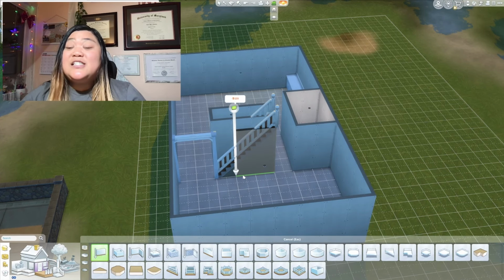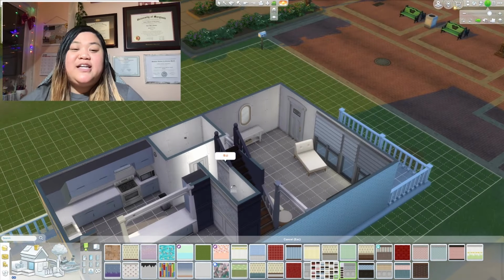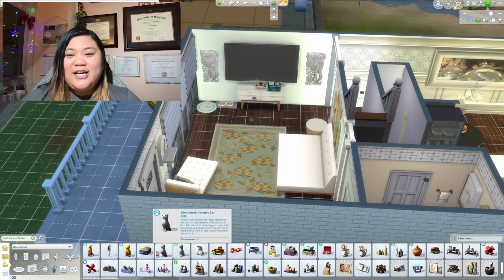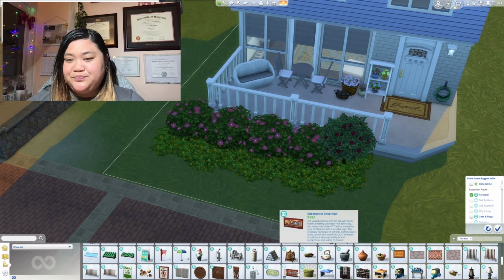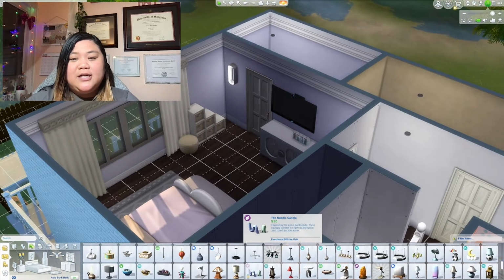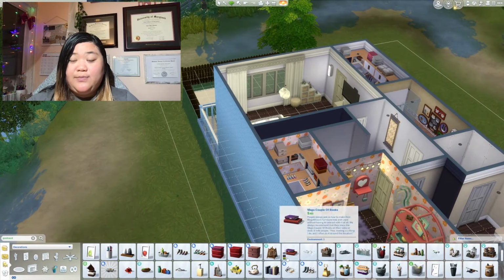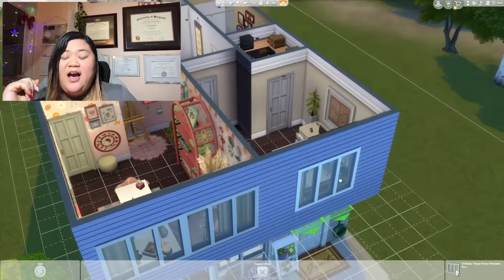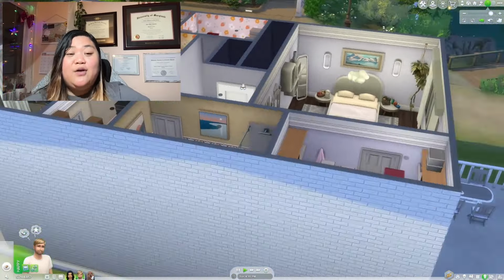Building MY HOUSE in the Sims 4✨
BUILD MY HOUSE IN THE SIMS 4 WITH ME! Yes, I am a very amateur Sims girlie with limited packs, but wanted to give this a try as a an alternative to your traditional house tour. 💕